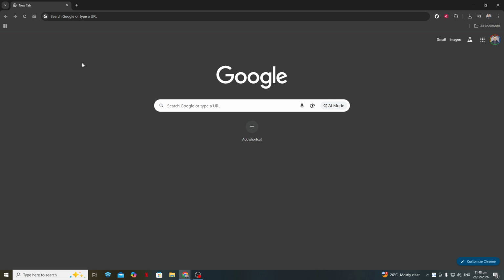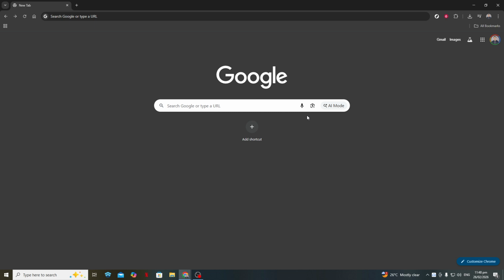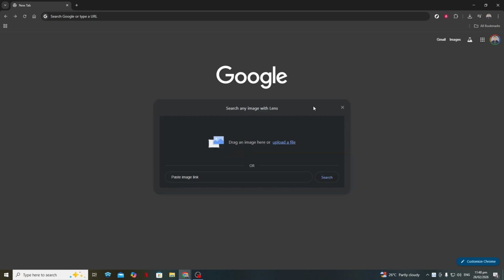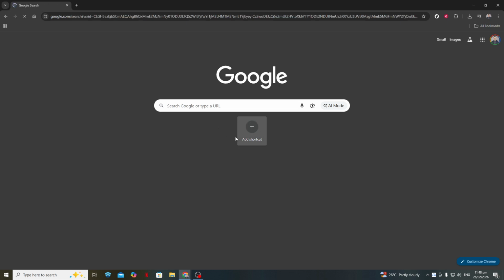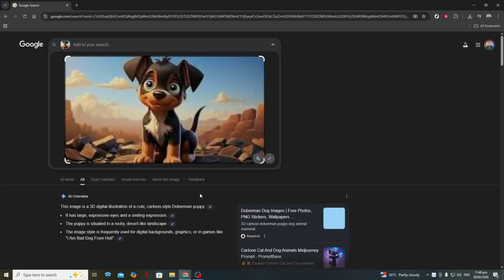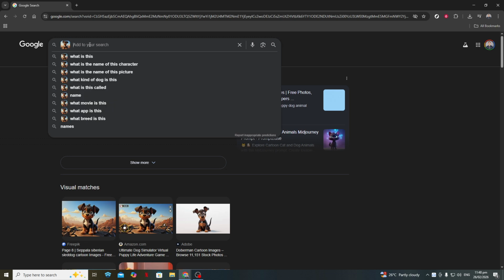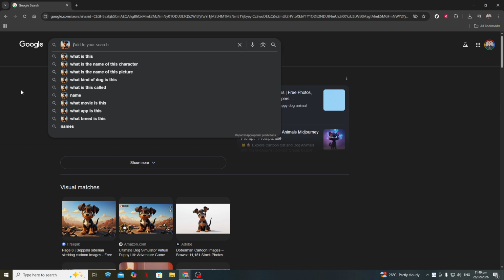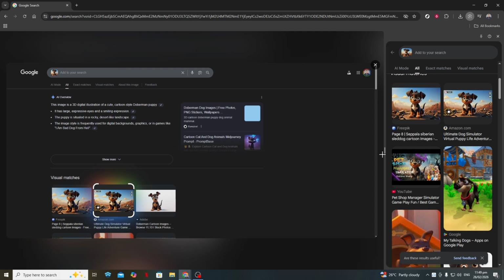How to use google lens in computer pc laptop (Latest Update)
How to use google lens in computer pc laptop

Want to use Google Lens on your computer, PC, or laptop? In this tutorial, I’ll show you how to access Google Lens from your desktop browser and use it to search, translate, or extract text from images.

You’ll learn how to:
• Open Google Lens on a PC using Google Photos or Chrome
• Search the web using images instead of text
• Translate text from pictures instantly
• Copy text from images and documents
• Identify objects, landmarks, and more

This beginner-friendly guide works on Windows, Mac, and any laptop or desktop with a browser.